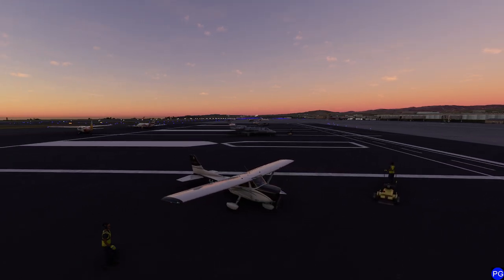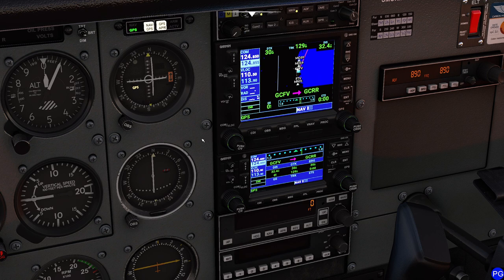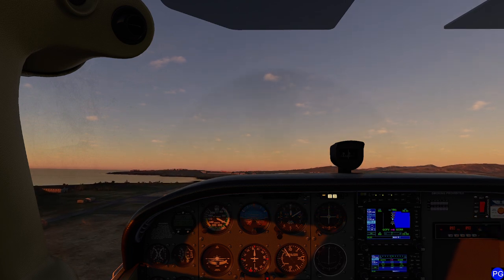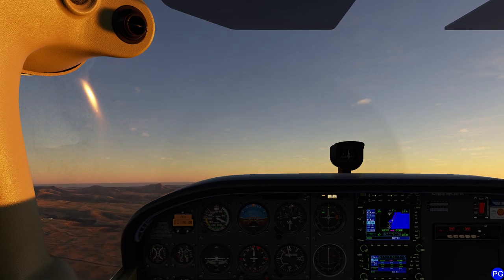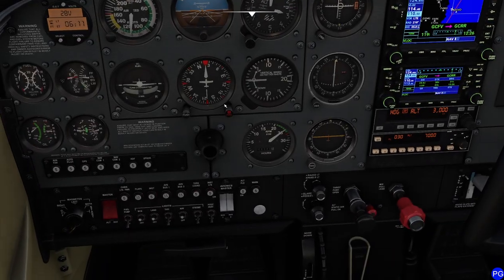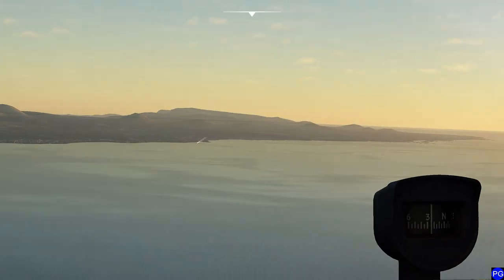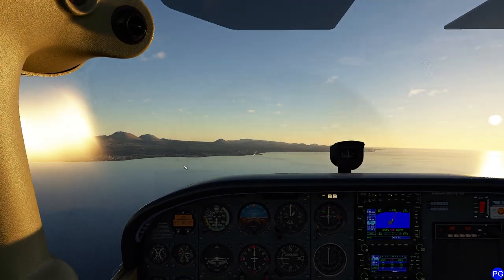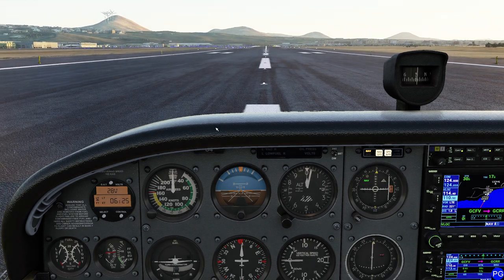MSFS - Flying the Textron/Cessna 172 Steam Gauge Version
In this video, we go over the basics of flying the Cessna 172 in Microsoft Flight Simulator.  Handy POH